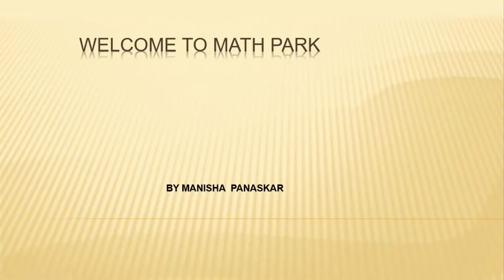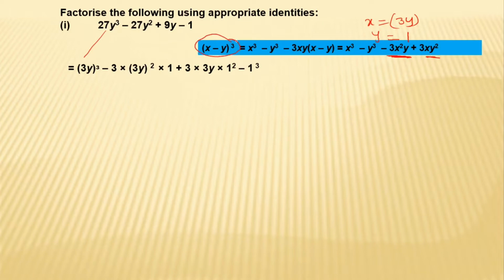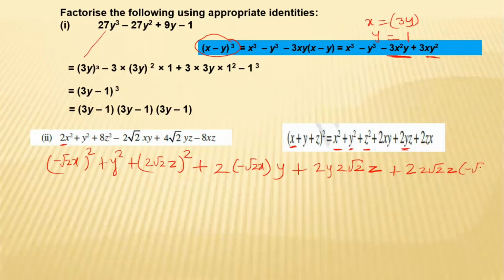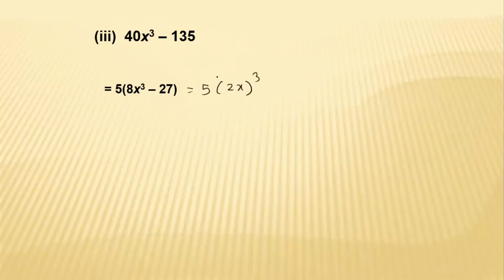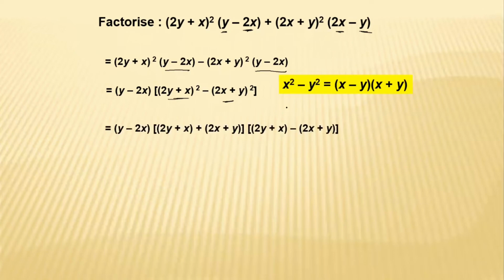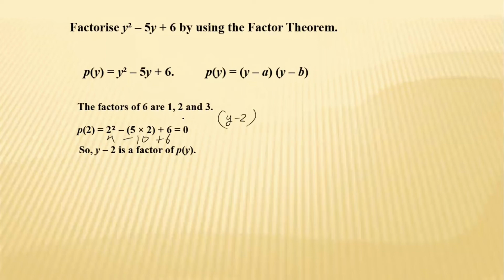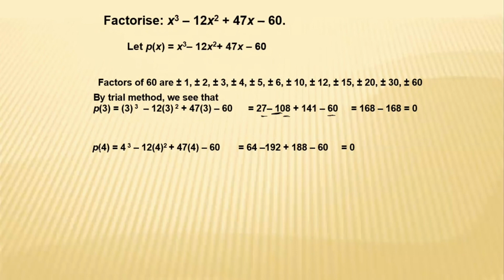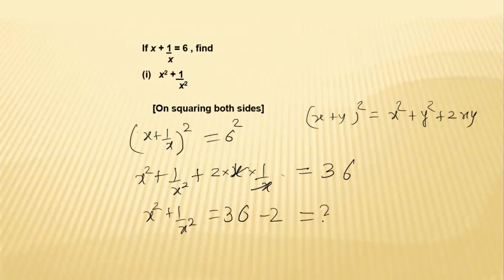FACTORISATION OF POLYNOMIALS|CLASS 9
FACTORISATION WITH IDENTITIES AND FACTOR THEOREM IN EASY WAY